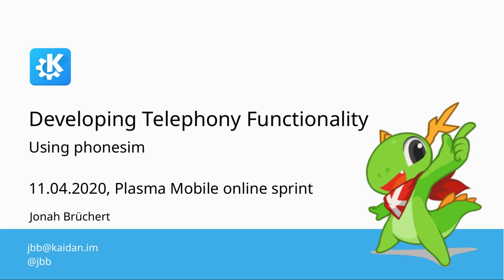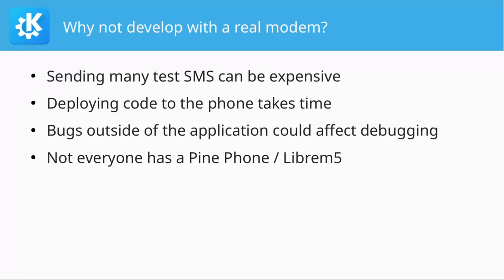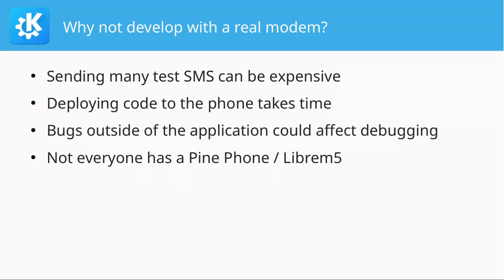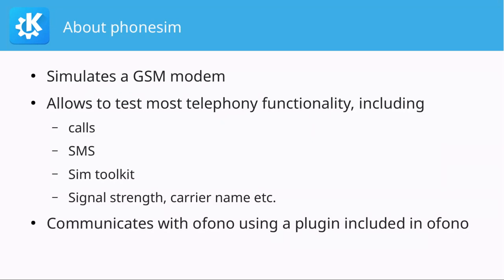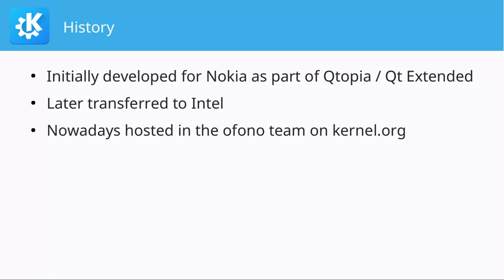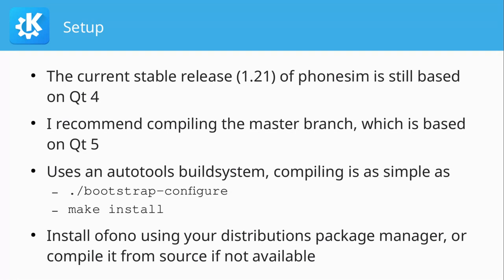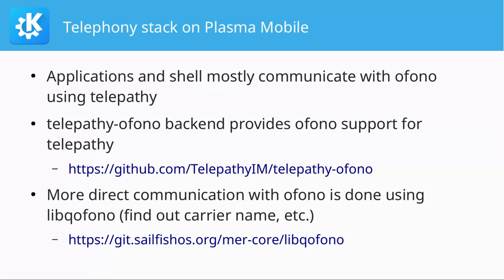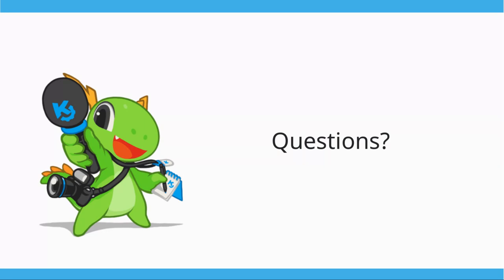Plasma Mobile: Developing telephony functionality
Workshop on using ofono-phonesim to develop telephony functions.